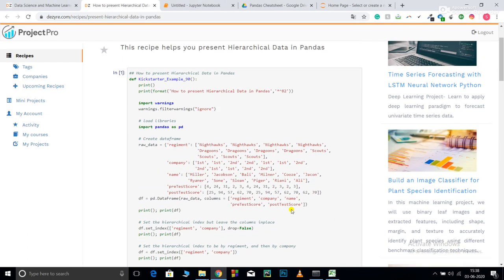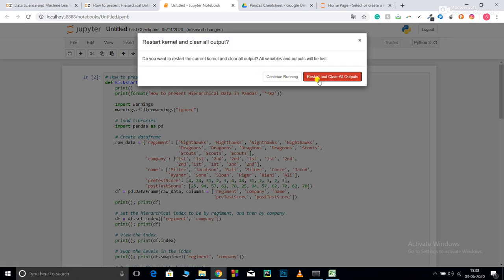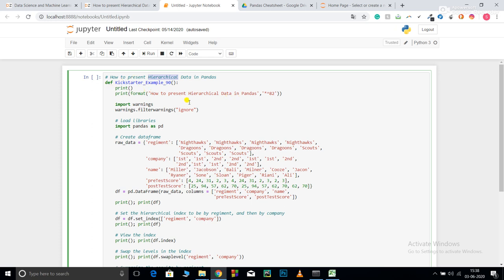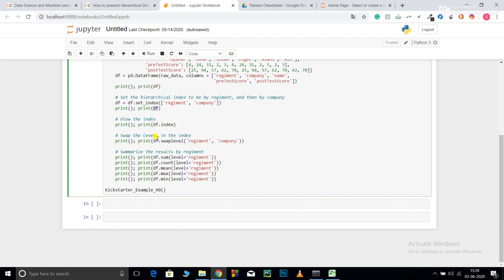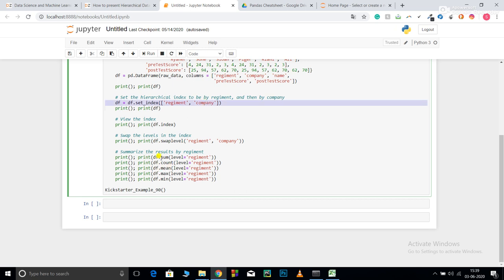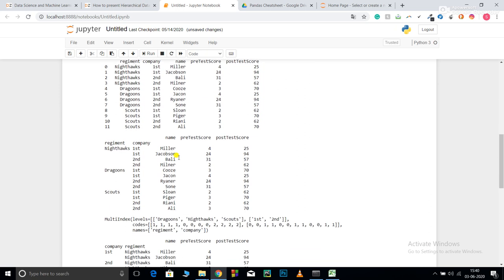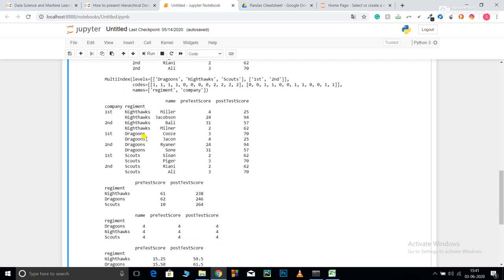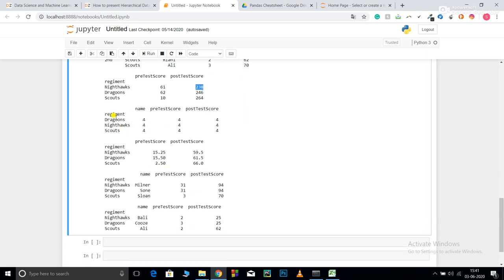How to present Hierarchical data in Pandas?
To view more free Data Science code recipes, visit us

Hierarchical data presentation arranges the data from the existing data frame within the same dataframe. The order in which you pass the features will occupy the hierarchical index. This video helps you present Hierarchical data in Pandas dataframe.